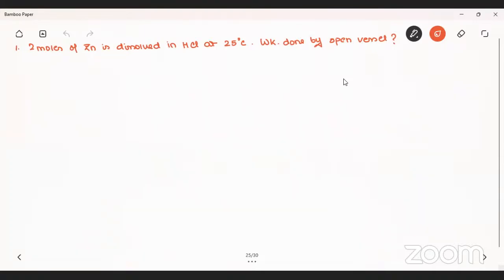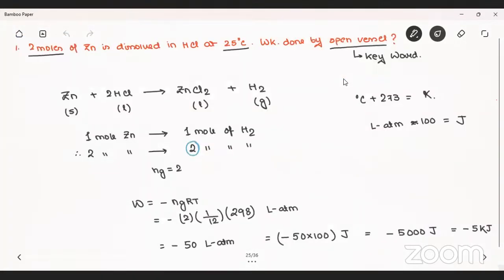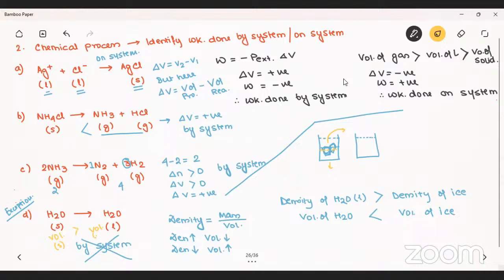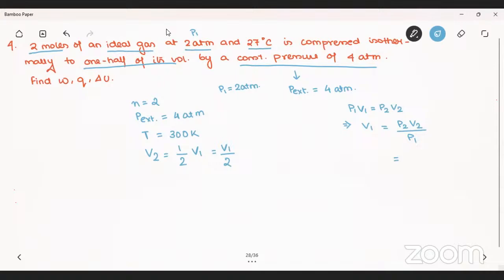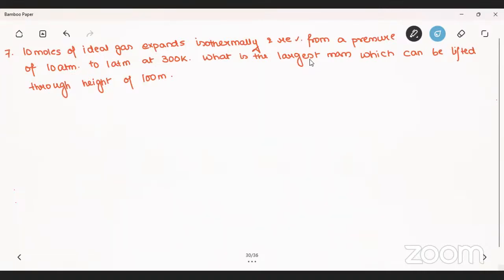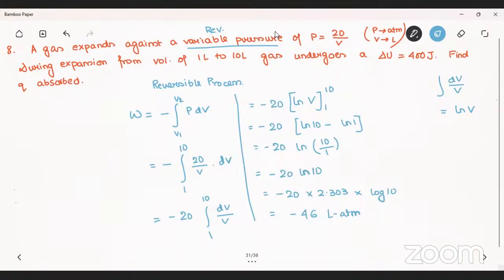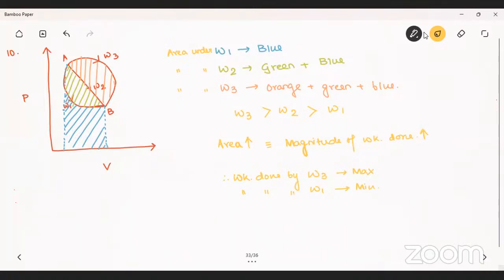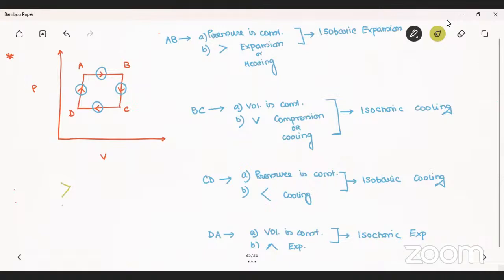IIT-JEE/NEET ES-2(OCT 05)